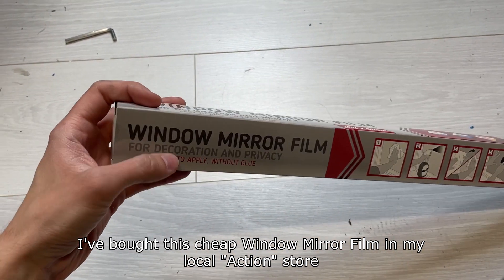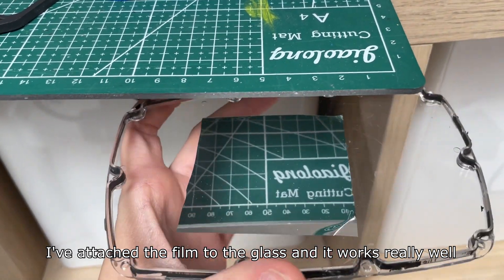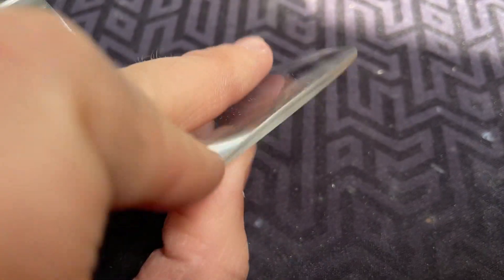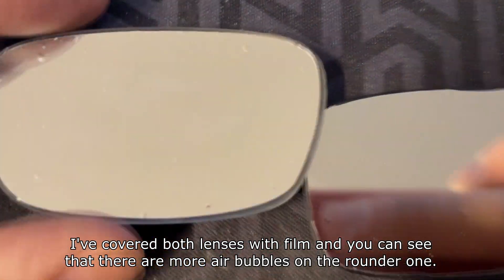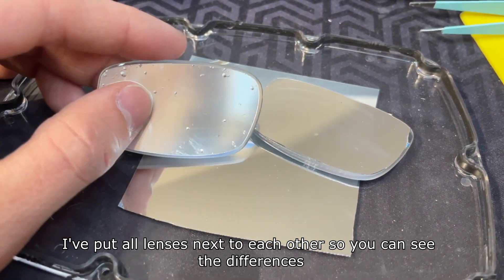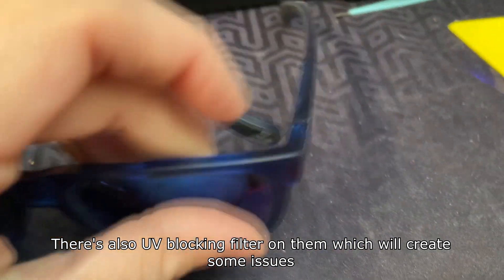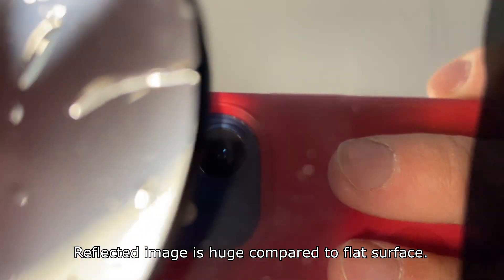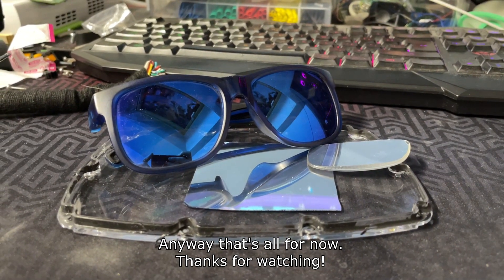Can You Make Custom Augmented Reality Combiners Using Cheap Mirror Film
Yeah, you can pretty much.